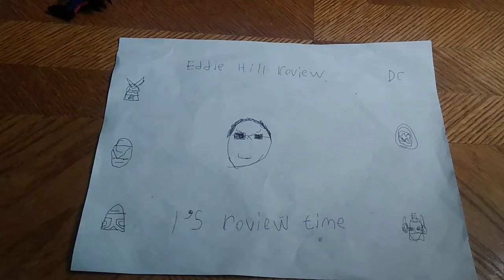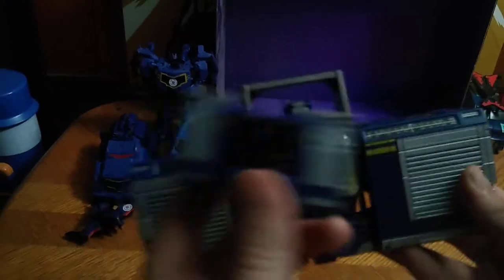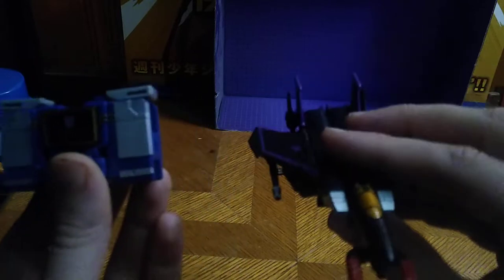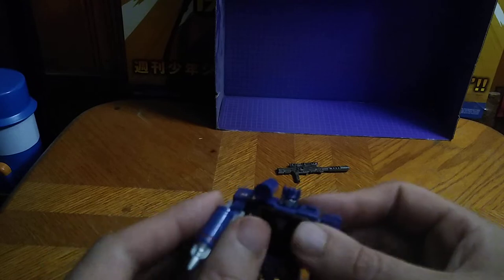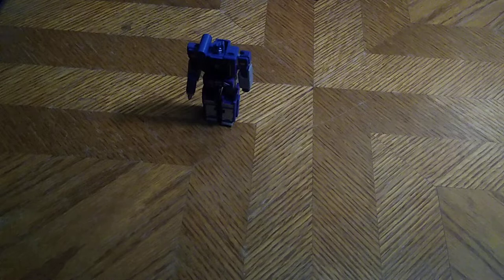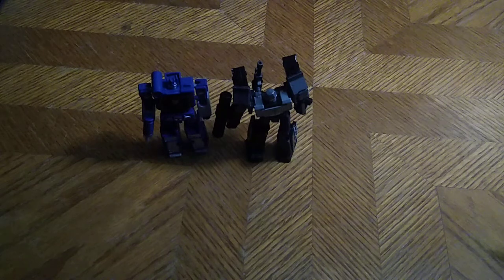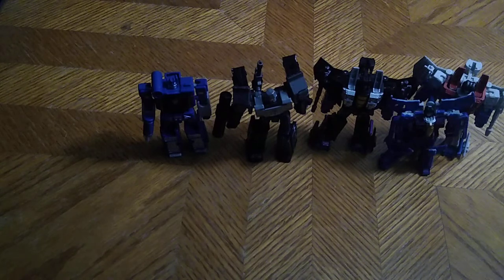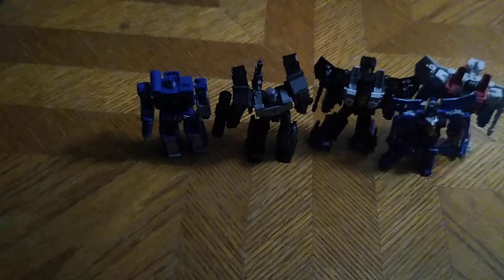TRANSFORMERS KINGDOMS CORE CLASS SOUNDWAVE ACTION FIGURE 9/25/22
EDDIE HILL REVIEWS:    TRANSFORMERS KINGDOMS CORE CLASS SOUNDWAVE ACTION FIGURE     9/25/22